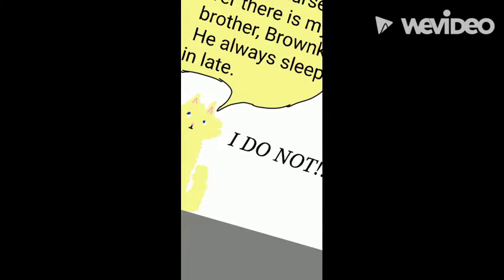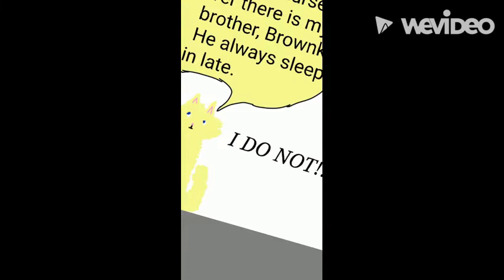The Adventures Of Browntail Speedpaint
I did this over a year ago so its bad art-
Make sure to check out my comic, The Adventures of Browntail!
This frame is in the prologue!
Made with Autodesk Sketchbook and WeVideo